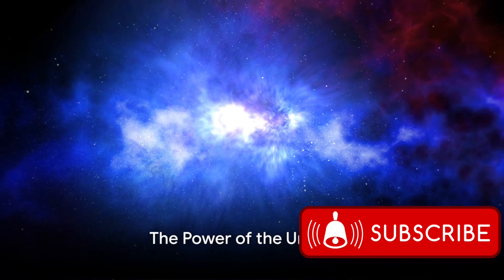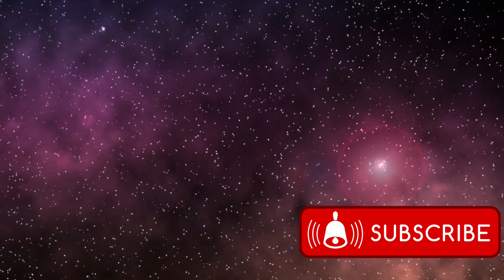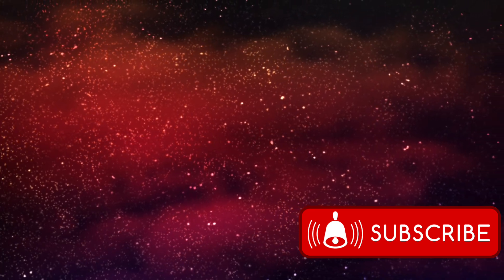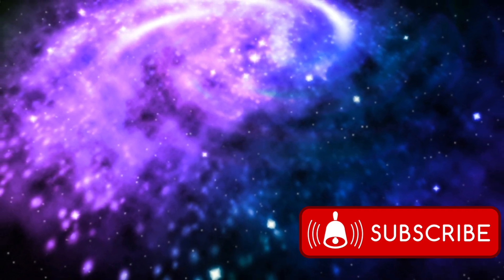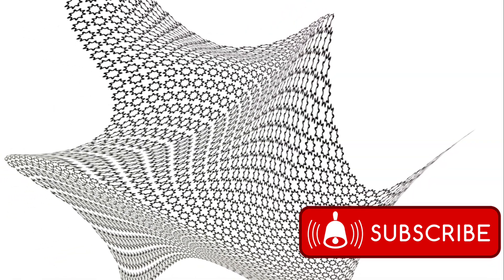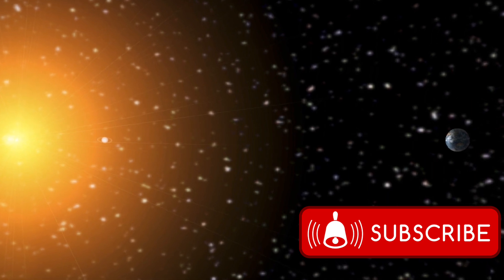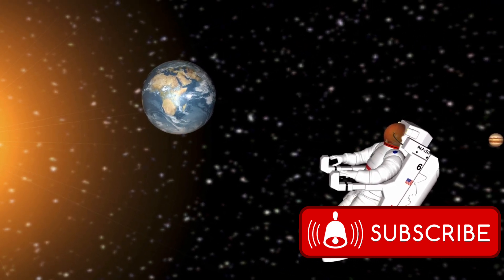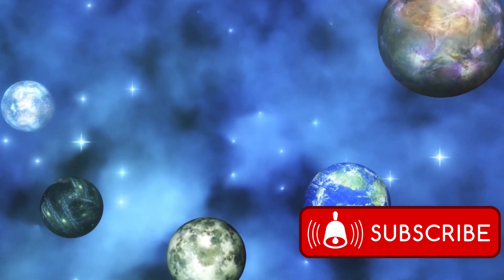Unlocking the Secrets: James Webb Space Telescope Reveals a New Perspective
In this captivating video, we will take you on a virtual journey through the breathtaking images captured by the James Webb Space Telescope in 2023. Brace yourself for an awe-inspiring glimpse of the Whirlpool Galaxy, as well as the potential detection of a kilonova.

The James Webb Space Telescope (JWST), a marvel of modern space exploration, has captivated the world with its stunning 4K images and groundbreaking discoveries. In this episode of Universal Facts, we invite you to join us on a journey through the cosmos, exploring the latest updates and breathtaking visuals provided by this remarkable telescope.

James Webb Space Telescope: The Next Frontier

The James Webb Space Telescope, affectionately known as JWST, represents a monumental leap forward in humanity's quest to understand the universe. Positioned at the second Lagrange point (L2), approximately 1.5 million kilometers from Earth, this telescope is not just a successor to the Hubble Space Telescope; it's a quantum leap in capability. Equipped with an array of scientific instruments, including the Near Infrared Spectrograph (NIRSpec) and the Mid-Infrared Instrument (MIRI), the JWST is poised to transform our understanding of the cosmos.

Jaw-Dropping 4K Images from James Webb

One of the most captivating aspects of the JWST is its ability to capture images in stunning 4K resolution. These images are not just visually striking; they offer profound insights into the universe's intricacies. Imagine gazing upon a nebula in the Carina constellation or witnessing the birth of a star with unparalleled clarity and detail. The JWST's ability to deliver these awe-inspiring visuals has left scientists and space enthusiasts alike in a state of wonder.

Live Updates and News from the Cosmos

Universal Facts is committed to keeping you informed about the latest developments in space exploration, and the JWST is no exception. Our team provides real-time updates and news regarding the telescope's operations, discoveries, and any unexpected cosmic phenomena it may encounter. Whether it's the observation of distant galaxies or the study of exoplanets, we bring you the freshest insights straight from the telescope's lens.

Peering into the Unknown

One of the primary objectives of the JWST is to unravel the mysteries of the universe. Its infrared capabilities allow it to peer through cosmic dust clouds, revealing objects and events that were previously hidden from view. This telescope enables us to explore the formation of stars and galaxies, study the atmospheres of exoplanets, and delve into the origins of life-supporting molecules. With the JWST, we are not just observers; we are active participants in the cosmic narrative.

Exploring Cosmic Phenomena

Join us on a journey through some of the most captivating cosmic phenomena that the JWST has revealed. From the ethereal beauty of the Eagle Nebula's Pillars of Creation to the hauntingly intricate details of the Crab Nebula's pulsar wind nebula, these images are not just pictures; they are portals to otherworldly realms. Witness the turbulent storms on Jupiter, the enigmatic atmospheres of distant exoplanets, and the breathtaking dance of galaxies in the depths of space.

By doing so, you'll become part of a vibrant community of space enthusiasts who are eager to explore the universe's wonders.

In conclusion, the James Webb Space Telescope, with its 4K images, live updates, and capacity to unravel cosmic mysteries, is revolutionizing our understanding of the universe. Universal Facts is dedicated to sharing the wonder of these discoveries with you. Join us as we continue to journey through the cosmos, one breathtaking image at a time. Together, we'll unlock the secrets of the universe and marvel at the beauty of the cosmos. Thank you for being part of this incredible cosmic adventure with Universal Facts. 🌠🔭🌟